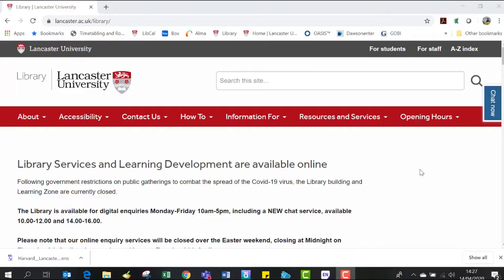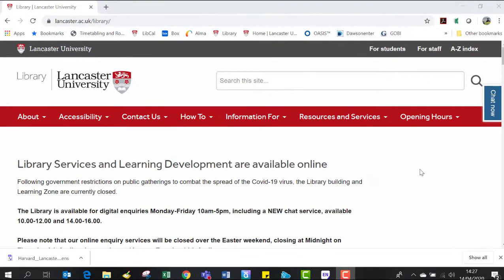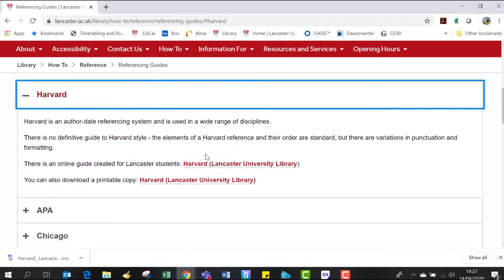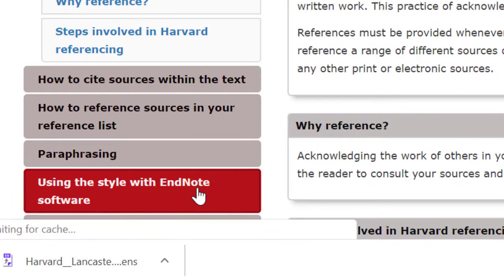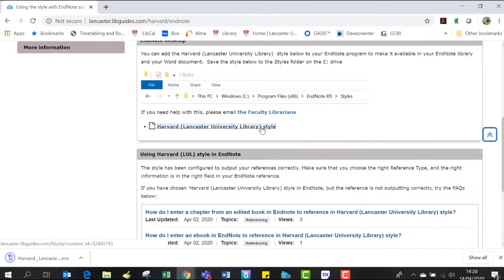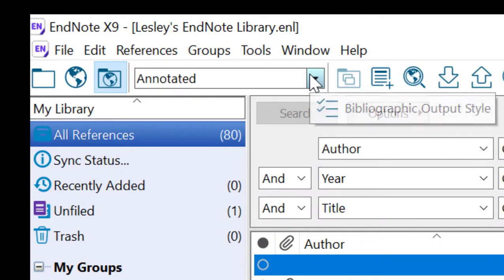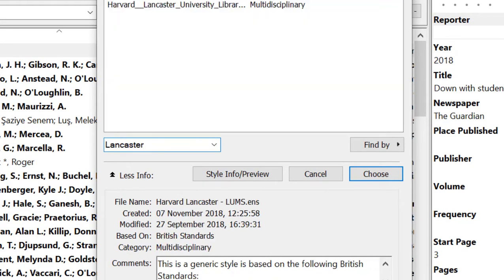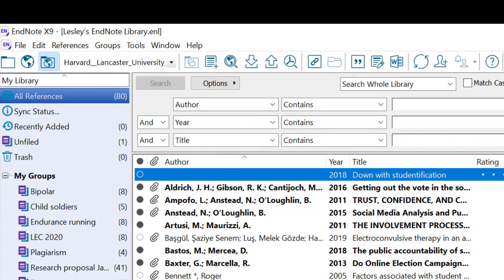Adding Harvard LUL style